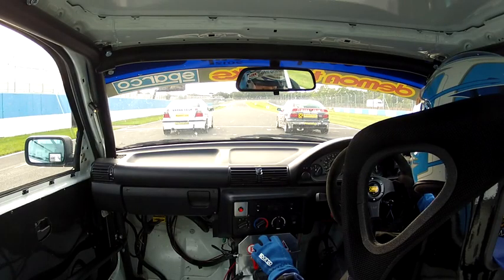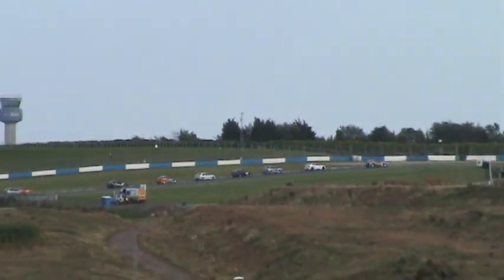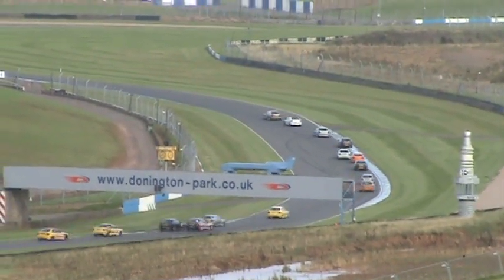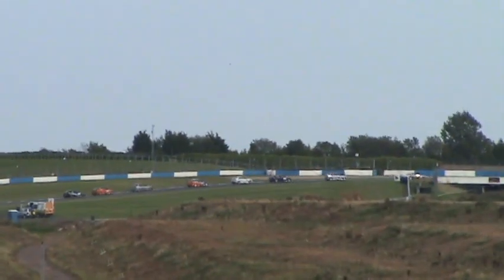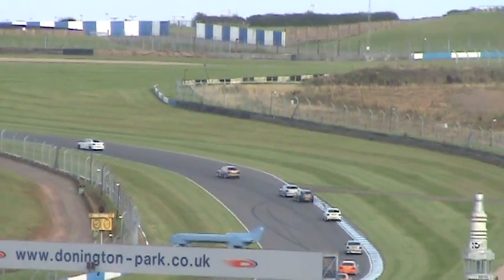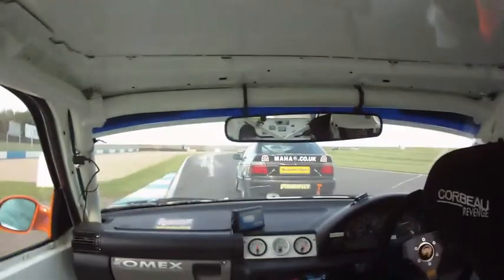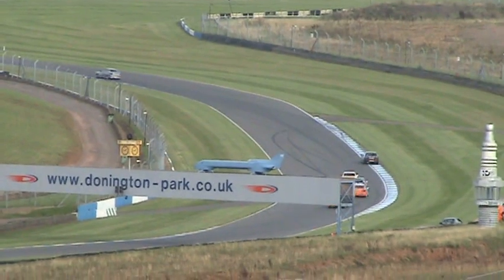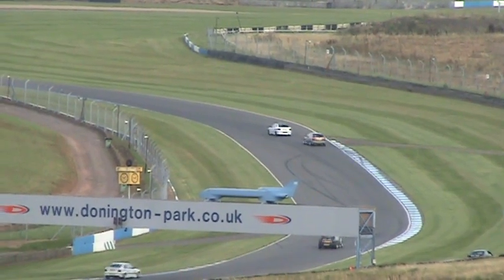2012 BMW Compact Cup Round 10- Donington Park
The tenth race of the Gaz Shocks 750MC BMW Compact Cup in 2012 which took place at Donington Park. This race featured 3 guest drivers including 7 time BTCC race winner Tom Onslow-Cole.